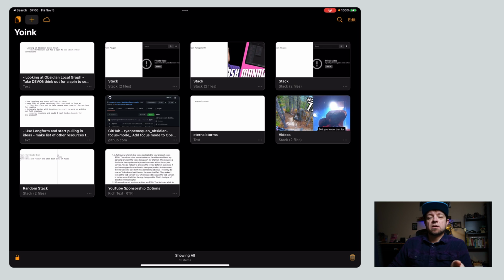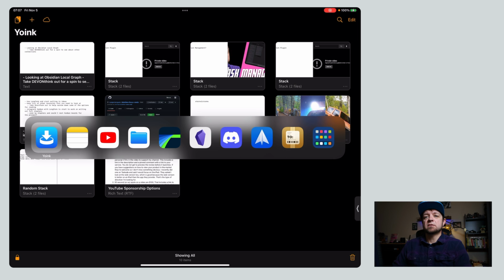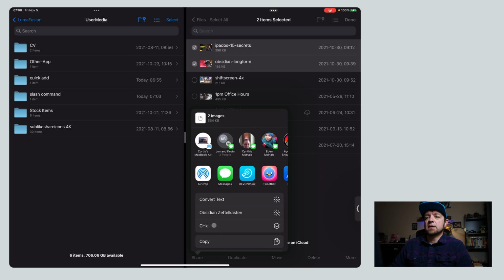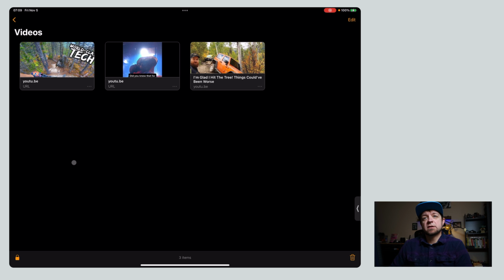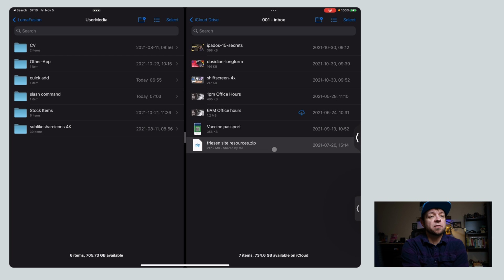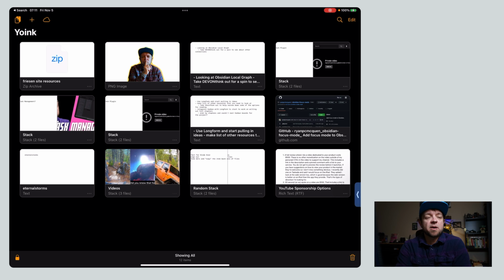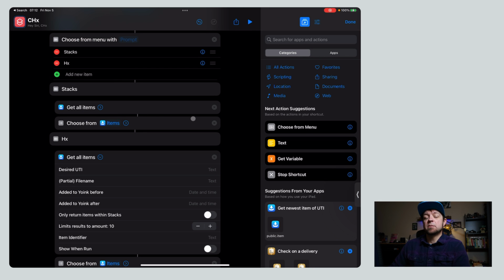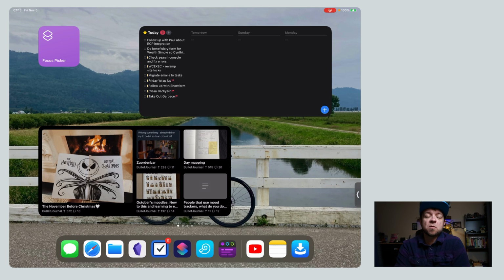Yoink - iPad Clipboard Management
Today we’re going to look at Yoink as a Clipboard History manager for your iPad.

## Links

## Courses

## My Gear